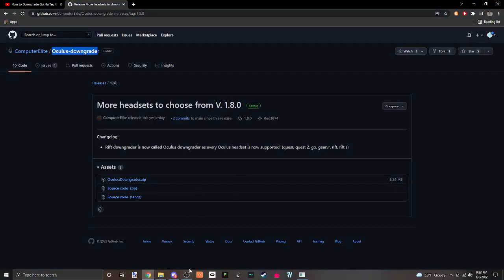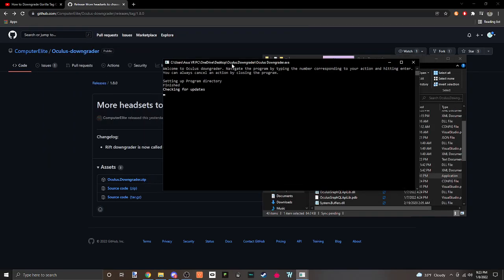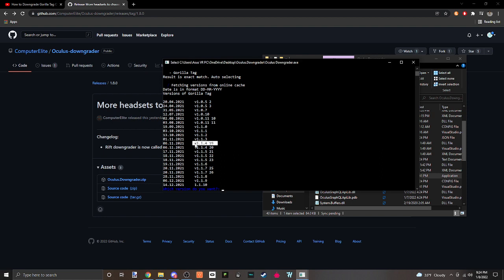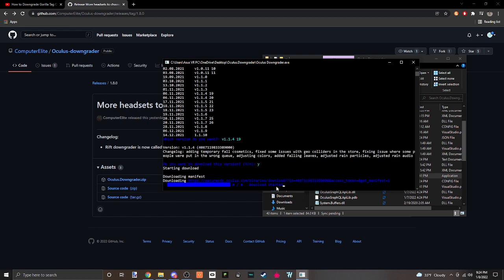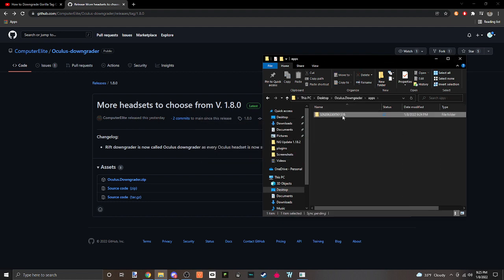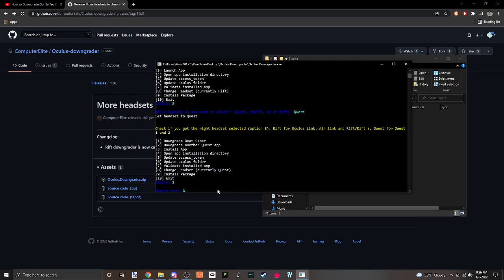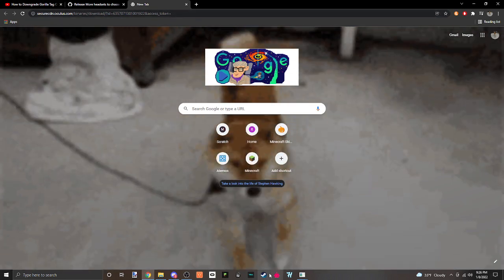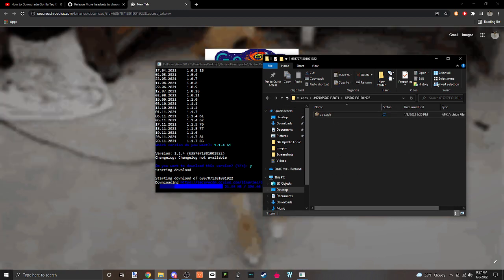How To Downgrade Gorilla Tag Using The New Downgrading Tool!